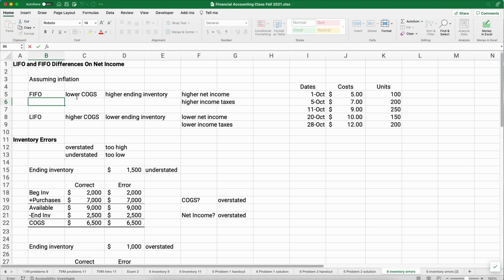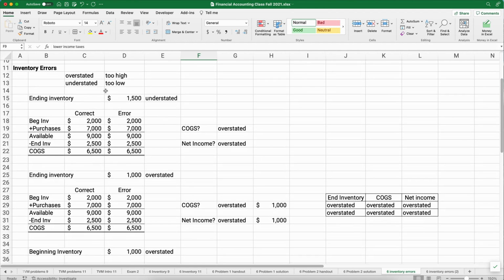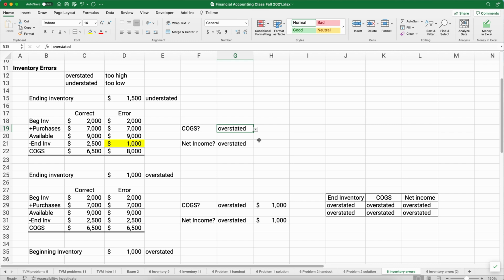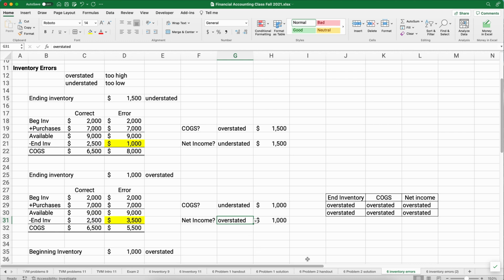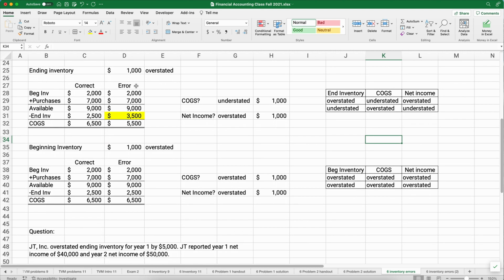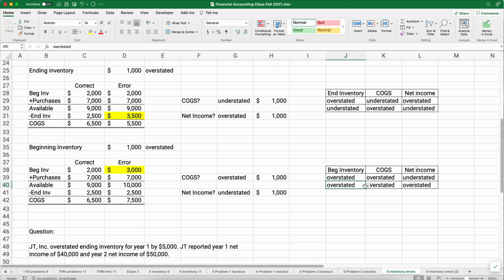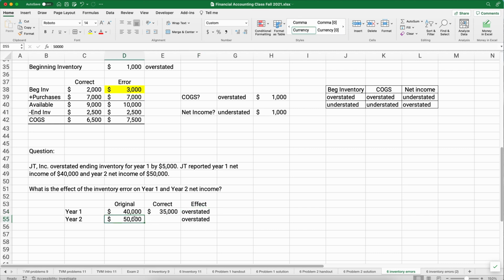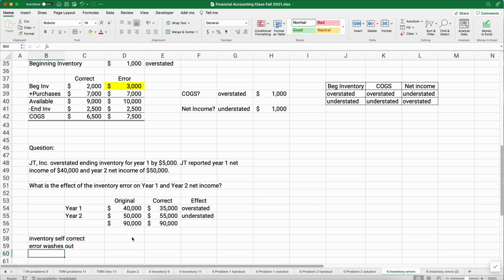See How Inventory Errors Affect Your Profits!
Inventory errors can either overstate or understate inventory. Inventory could be beginning inventory or ending inventory.

1. FIFO vs LIFO
2. Ending inventory errors
3. Beginning inventory errors
4. Inventory errors counterbalance

ACCOUNTING FOR INVENTORY

MY GEAR

CHAPTERS

00:00  Intro
00:17  FIFO vs LIFO
01:25  Inventory errors
02:05  Ending inventory errors
04:55  Beginning inventory errors
06:50  Inventory errors counterbalance

10/24/2021